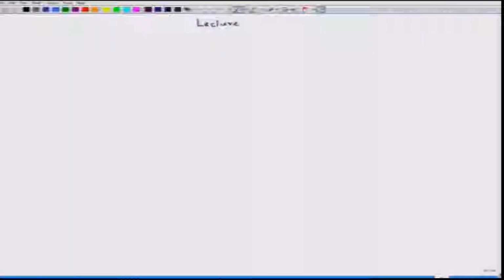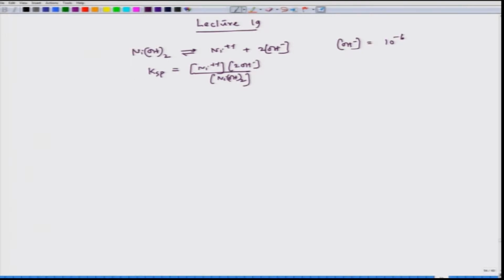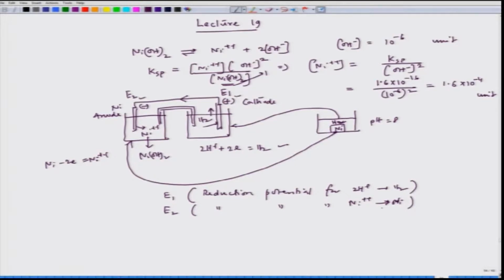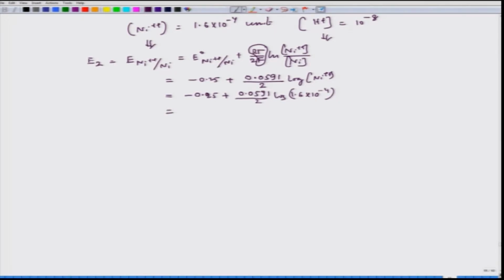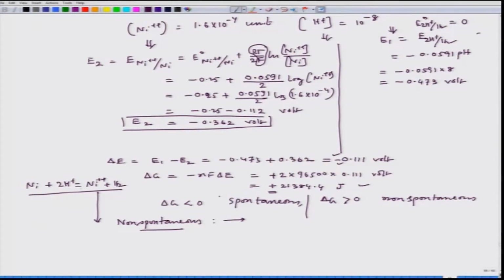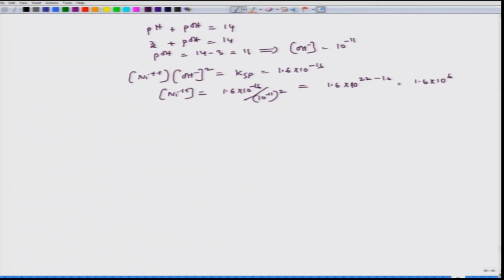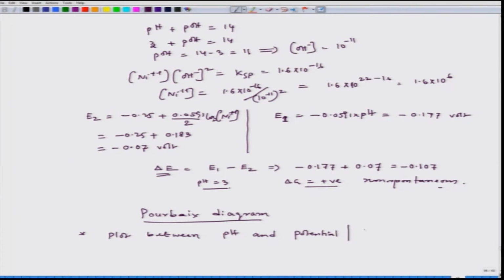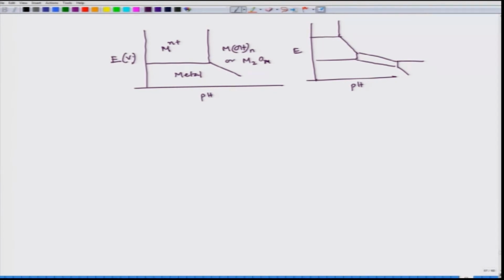Spontaneity of Corrosion process and introduction to pourbaix diagram